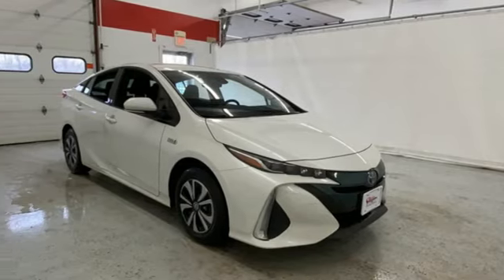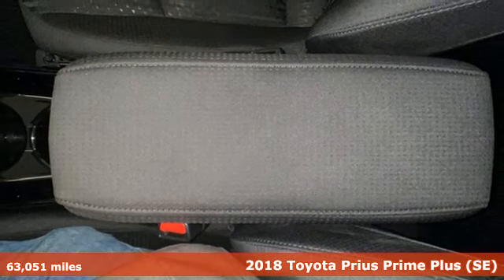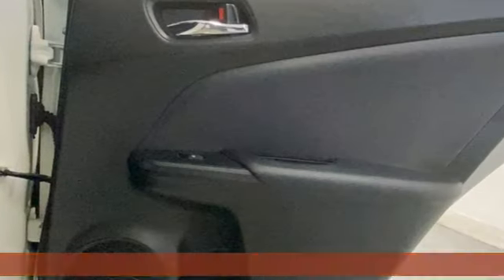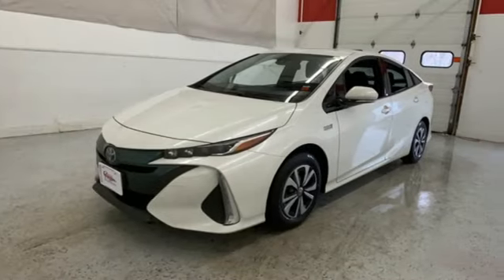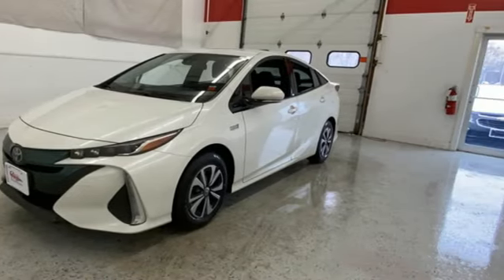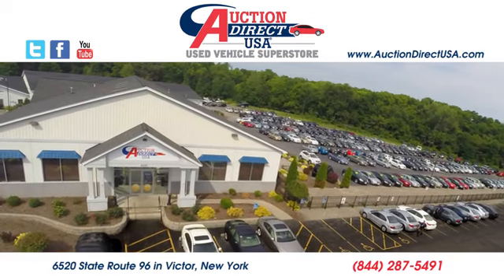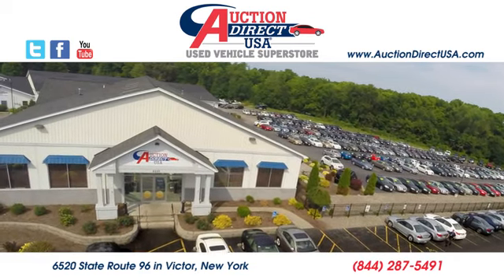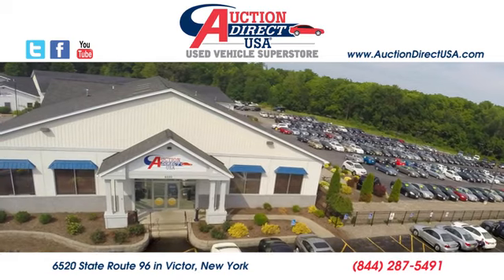2018 Toyota Prius Prime Rochester NY Victor, NY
Year: 2018
Make: Toyota
Model: Prius Prime
Trim: Plus
Engine: 1.8L 4-Cylinder DOHC 16V VVT-i
Transmission: CVT
Color: White
Interior: Black
Mileage: 63051
Stock #: VT44743
VIN: JTDKARFP6J3076272

Address:
6520 State Route 96